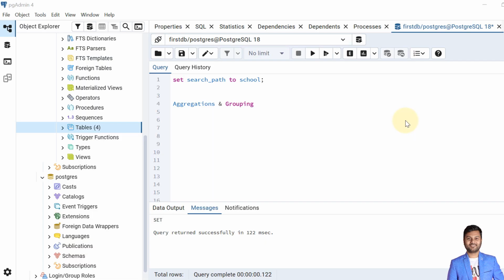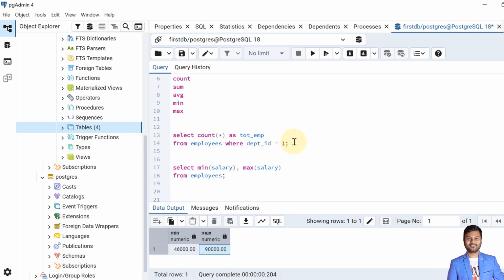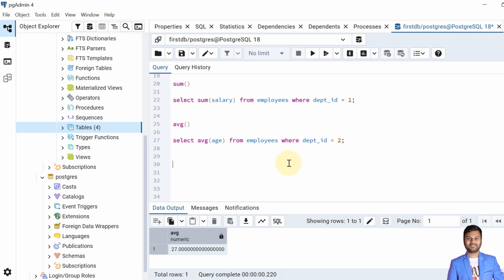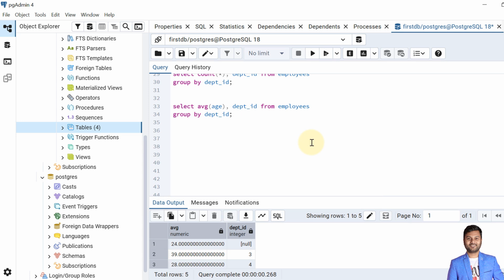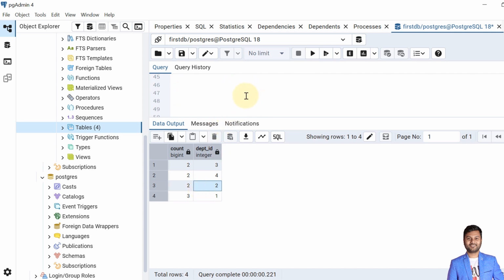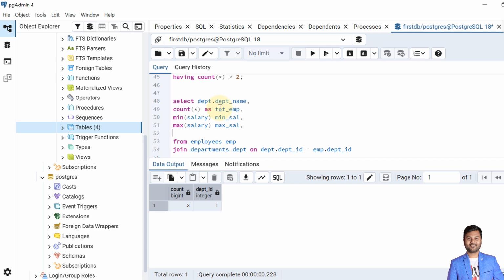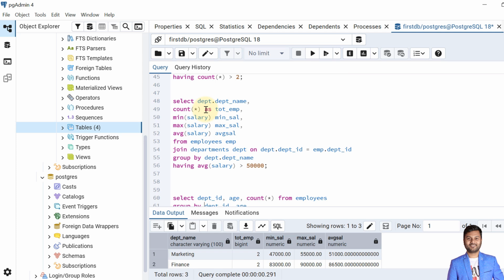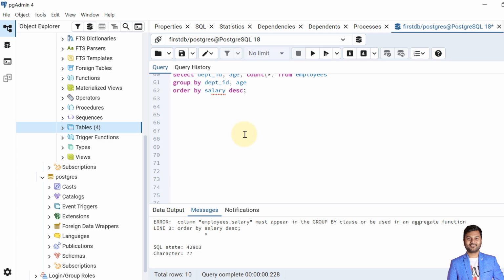PostgreSQL From Zero To Pro || Beginners Course || Module 8: Aggregations & Grouping